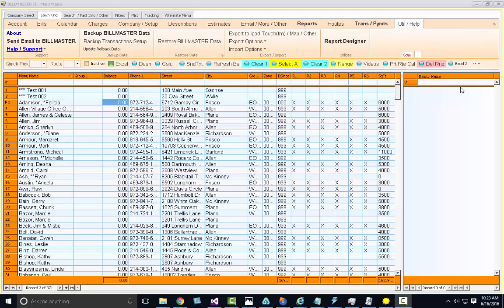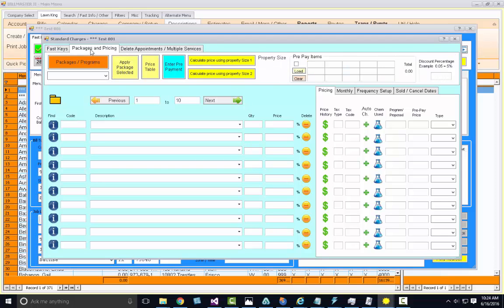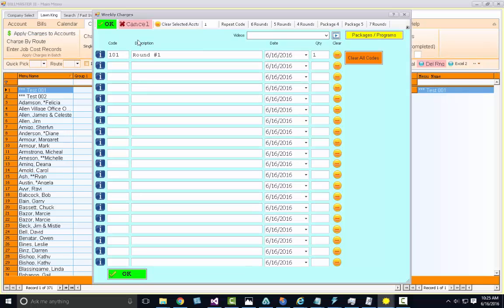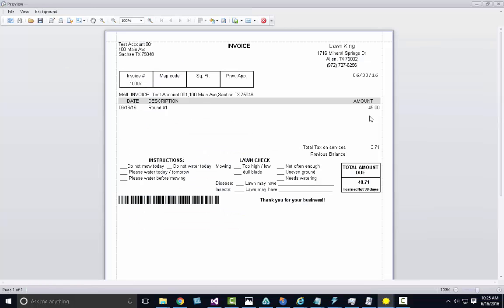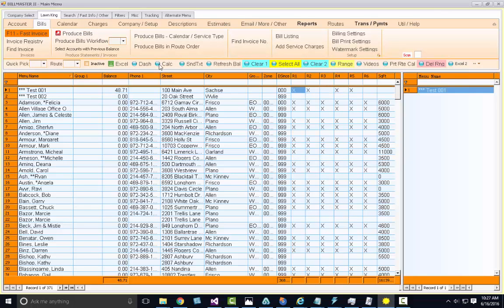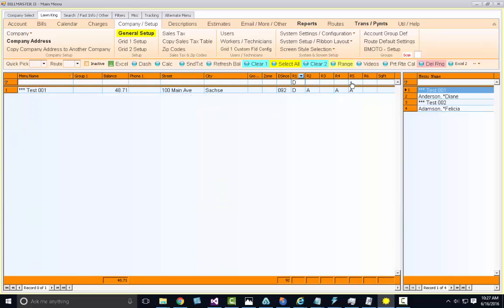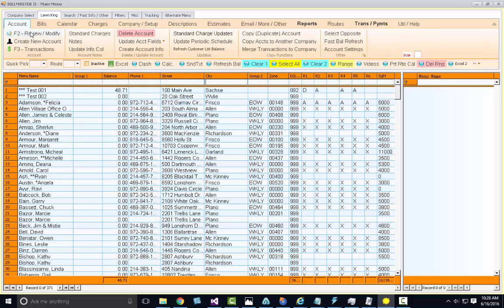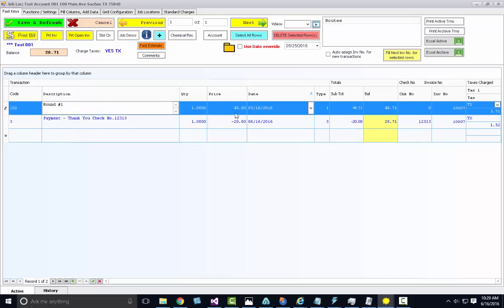BILLMASTER Software - Setting Up Rounds, Packages.trec